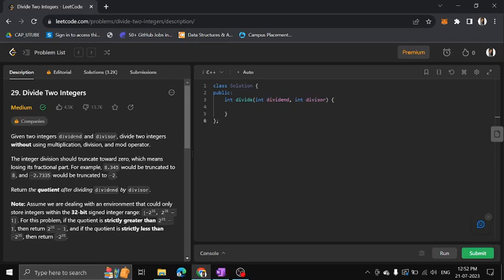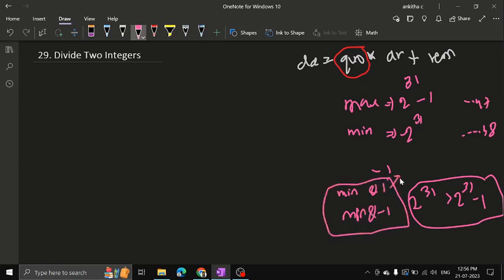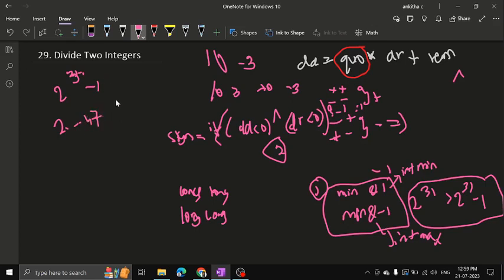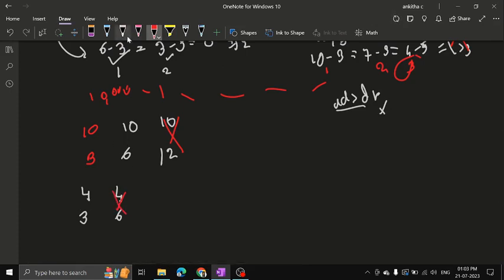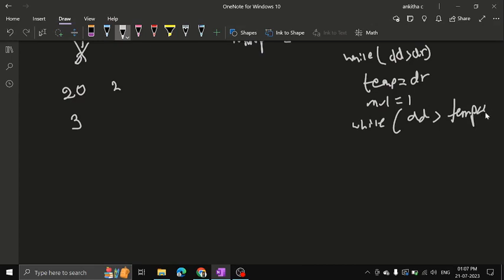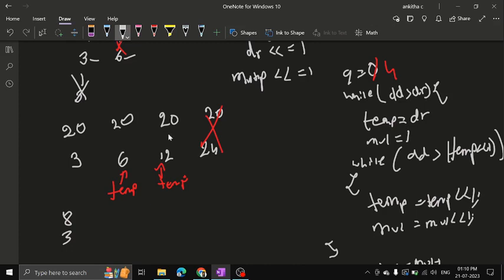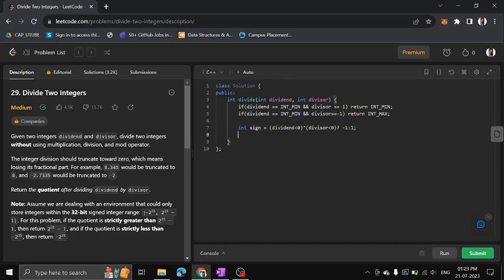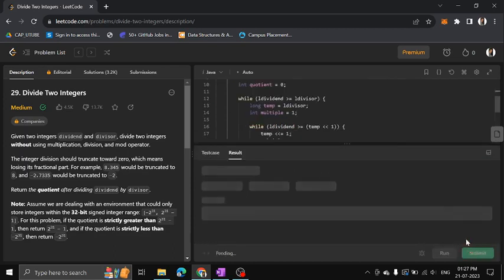LeetCode 29 || Divide Two Integers || MEDIUM || C++ || JAVA || Detailed Solution